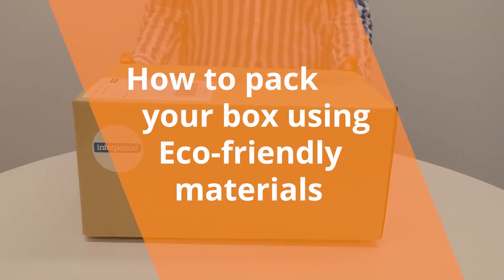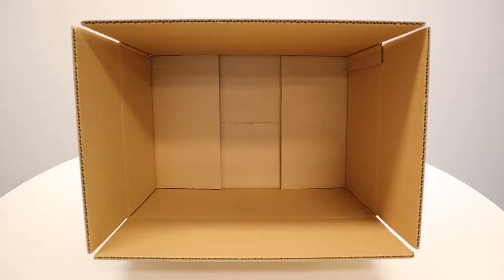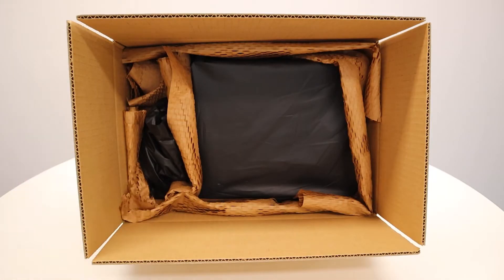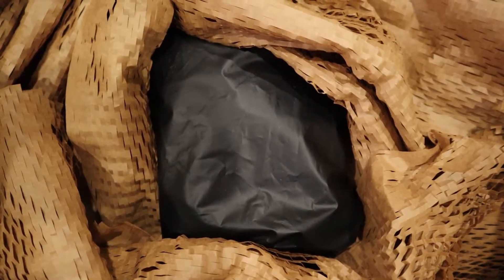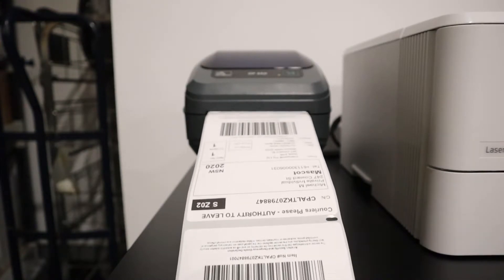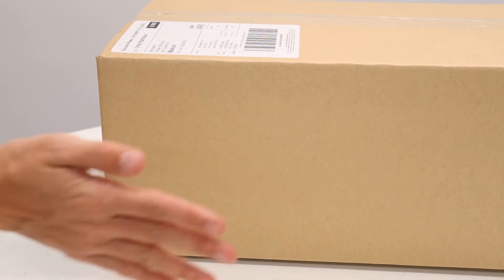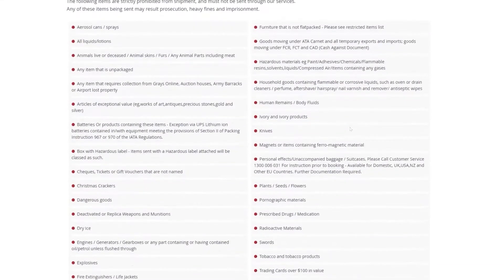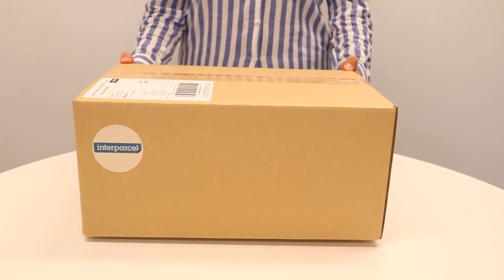How to Pack your Box using Eco-friendly Materials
Watch this video to learn how to pack your box to avoid damaged products using Eco-friendly and 100% compostable packaging materials.

You can find this materials at heapsgoodpackaging.com.au